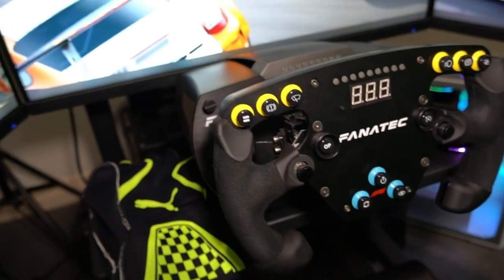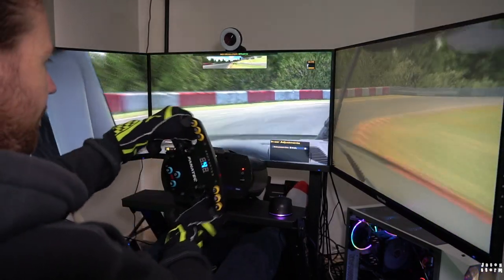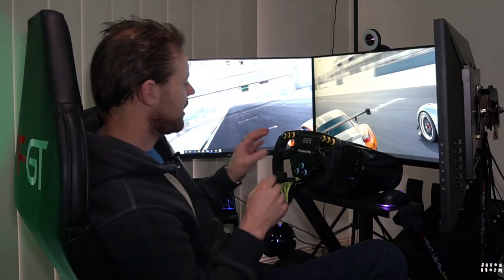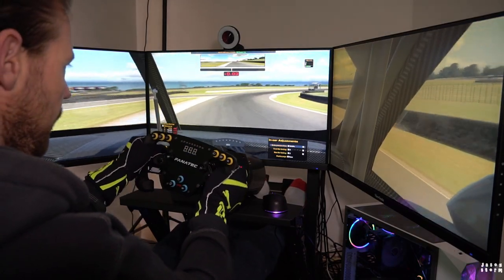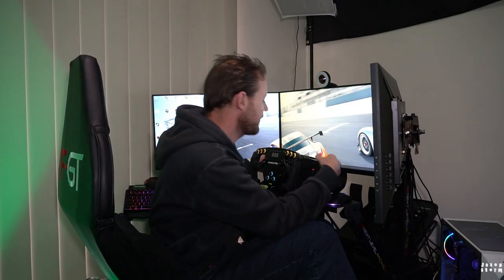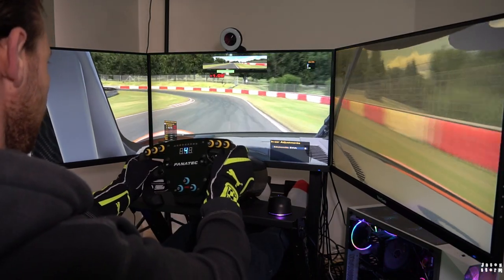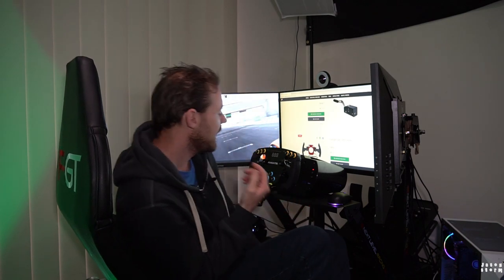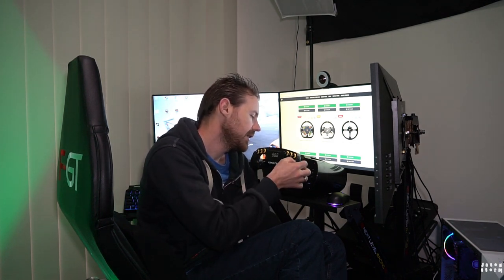Fanatec CSL elite official F1 wheel and pedal review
Fanatec CSL Elite official F1 wheel and pedal review - In this video I review my Fanatec CSL Elite wheel base V1.1 (PC/PS4 version), Official F1 Wheel and CSL Elite loadcell pedals which I have owned for about a year now at the time of filming. For many years I have used a Logitech G27 racing wheel and pedals and after the switch to the Fanatec CSL Elite I am not sure I could ever go back to the gear driven Logitech again, I think the cheapest I would go would maybe be a Thrustmaster T300 which is also belt driven like then Fanatec CSL Elite.

Next level Racing F-GT cockpit
Next level Racing F-GT Monitor mount
Next level Racing free standing monitor mount
Next level Racing mat